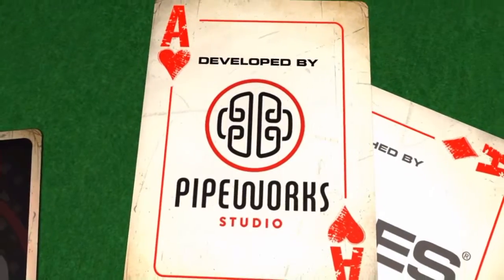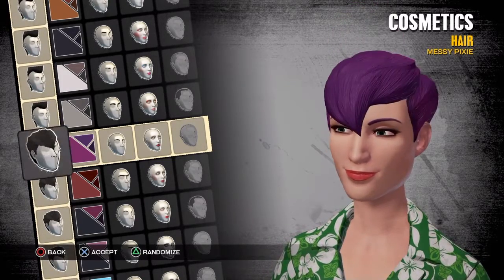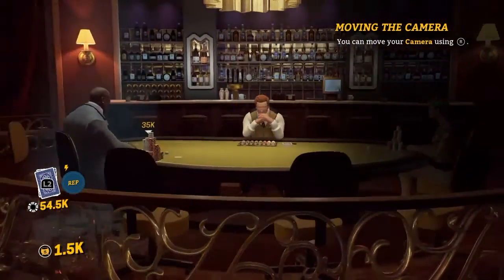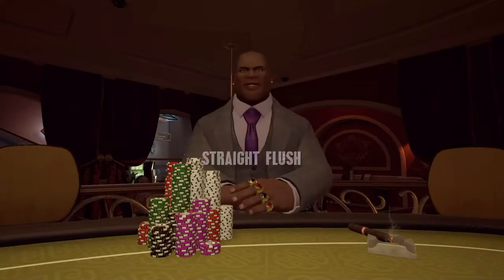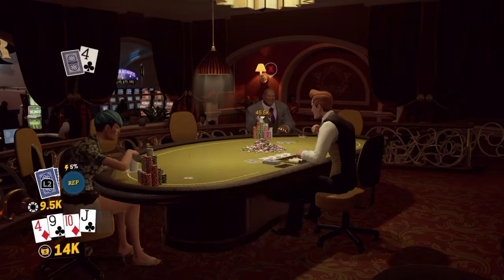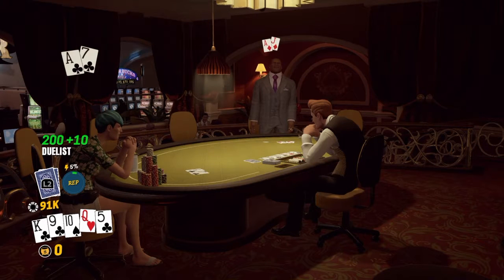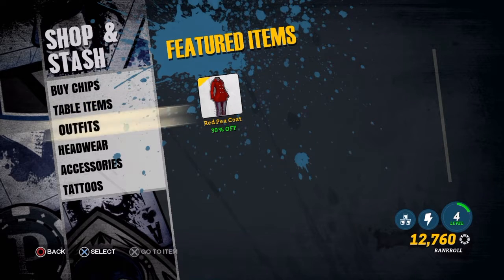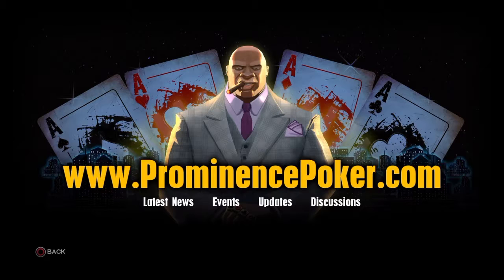Freeplay Friday - Prominence Poker [PS4] That a jack in your pocket or just happy to see me?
If you Really liked what i do stick around i'm going nowhere ;P just subscribe to make sure you don't miss anything Support the channel by visiting and buying from the links below